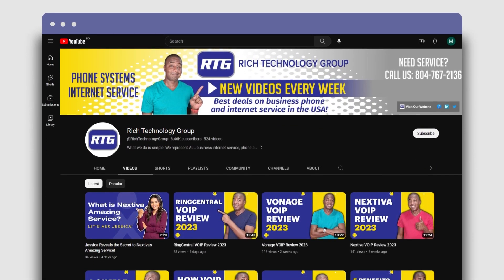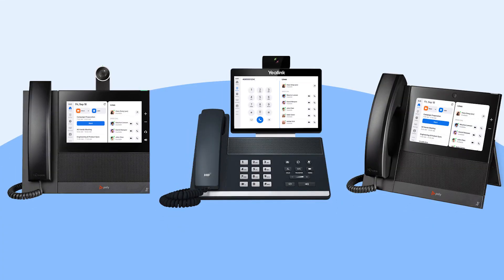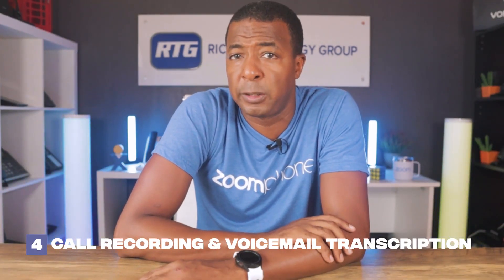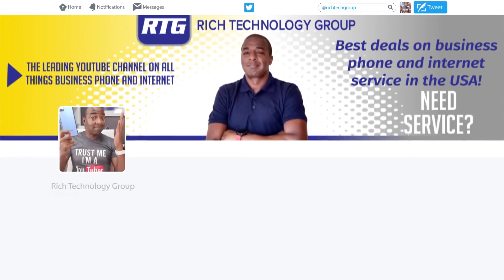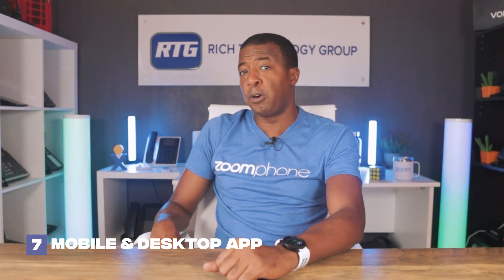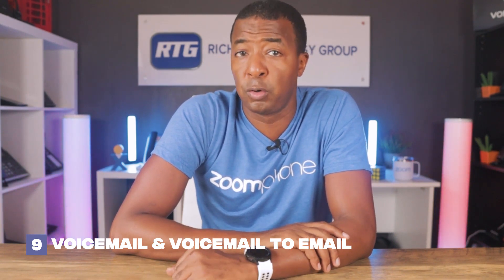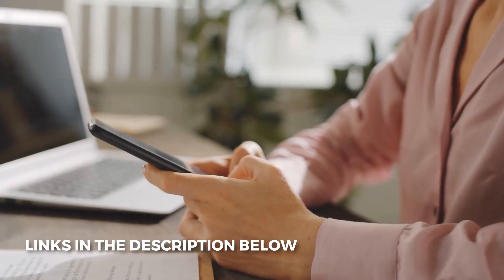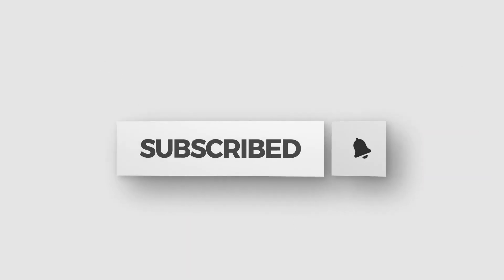Top 10 Zoom Phone Features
The TOP 10 Zoom Phone features every business needs!